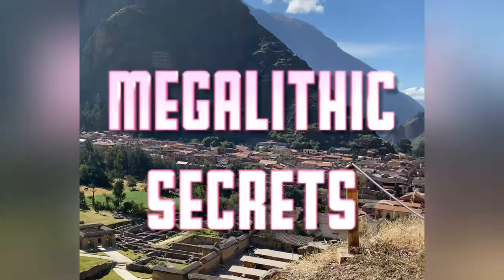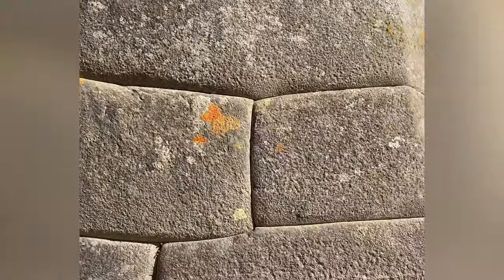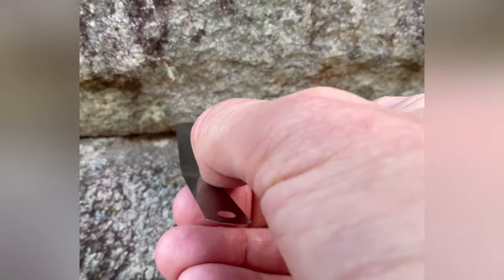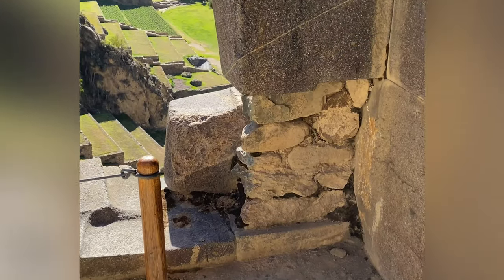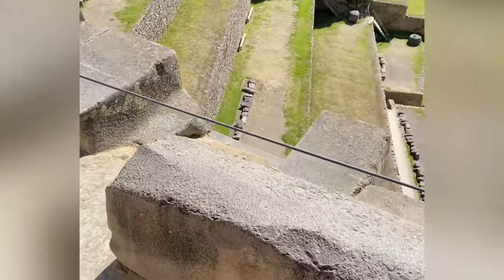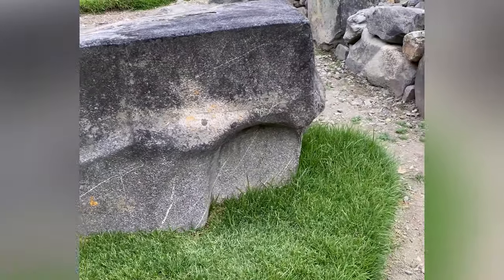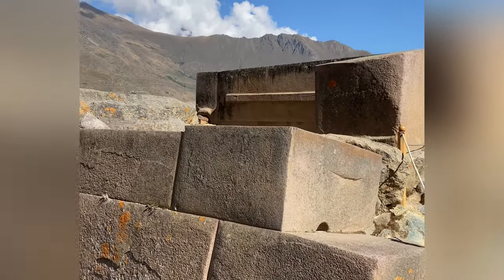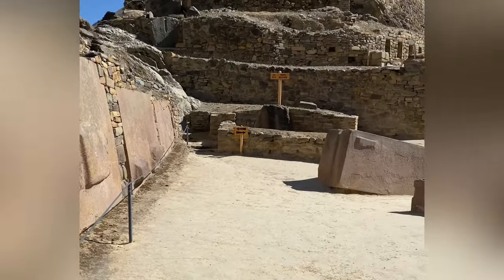Megalithic Secrets of Ancient Peru - Examples of Stone Softening Evidences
In Peru the megalithic builders of Sacsayhuaman and Machu Picchu used what appears to be stone softening technology that is now lost. Did they know how to fashion the stones so tightly together apart from cutting or pounding stone upon stone?